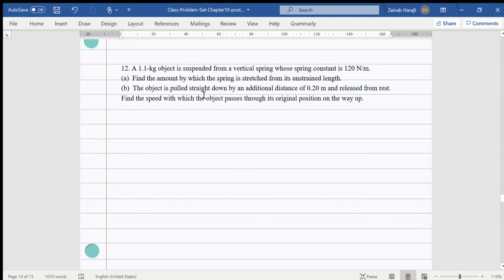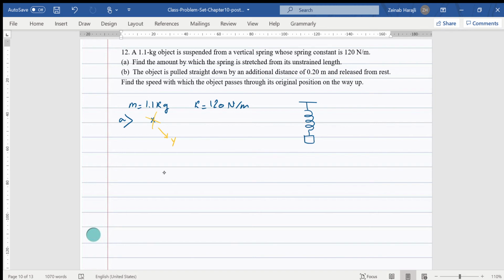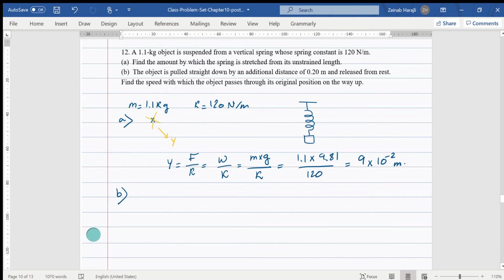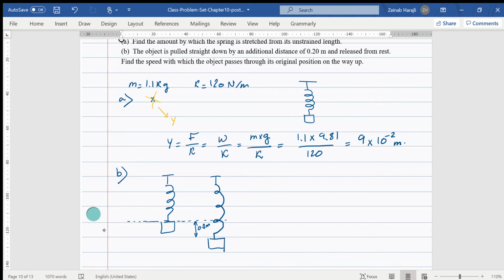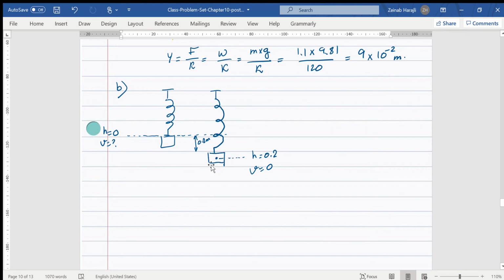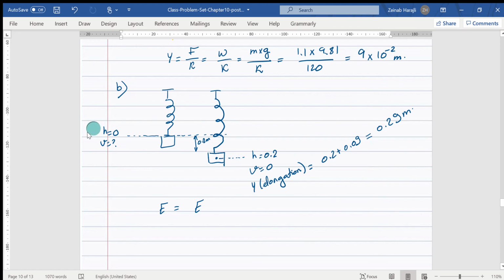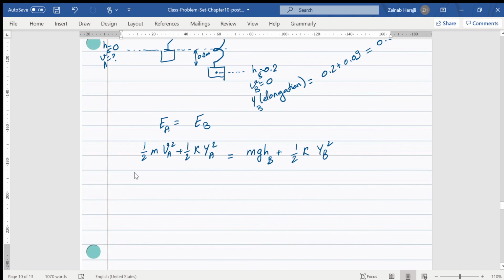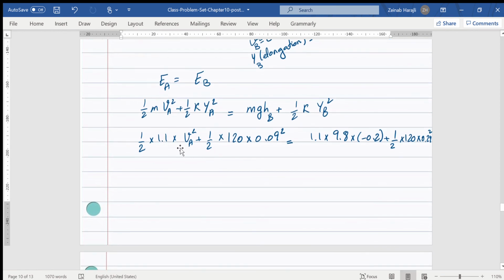speed at equilibrium position of a spring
A 1.1-kg object is suspended from a vertical spring whose spring constant is 120 N/m.
(a)  Find the amount by which the spring is stretched from its unstrained length.
(b)  The object is pulled straight down by an additional distance of 0.20 m and released from rest. Find the speed with which the object passes through its original position on the way up.